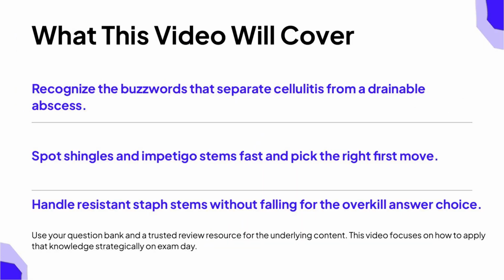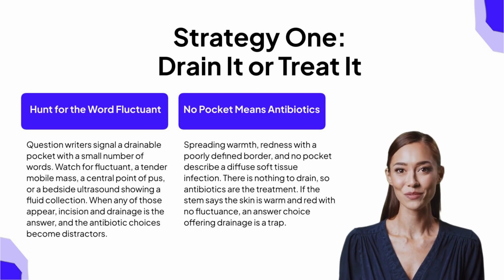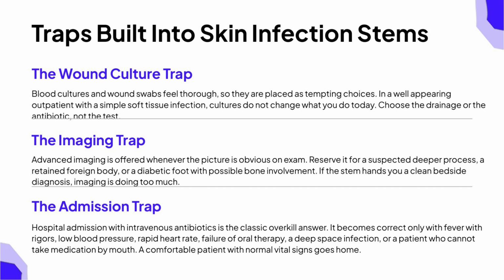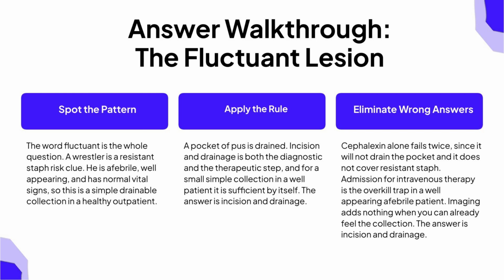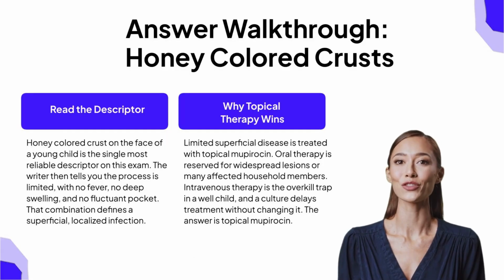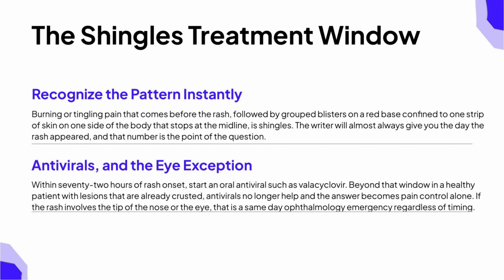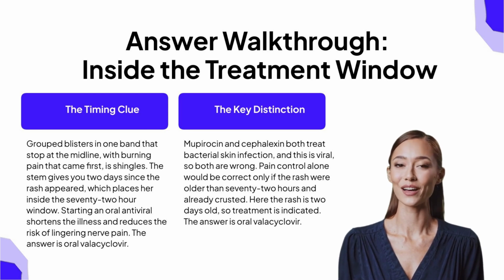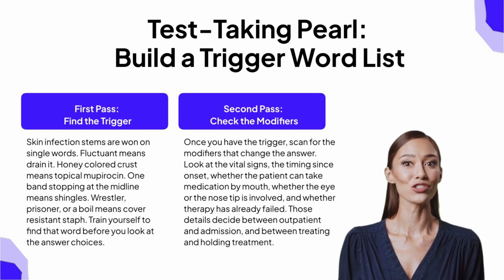USMLE Step 3 Skin Infections Review: Cellulitis, Impetigo, Shingles and MRSA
Master high-yield USMLE Step 3 Skin Infection concepts in this comprehensive review video. We break down the exact bacterial and viral skin conditions, management strategies, antibiotic selection, and next-best-step questions you will encounter on test day, focusing heavily on clinical decision-making and distinguishing critical differences in presentation.

WHAT WE COVER IN THIS VIDEO:

● Cellulitis and Abscess Management: How to differentiate purulent vs. non-purulent cellulitis, first-line empiric antibiotic therapies, and exact criteria for incision and drainage (I and D).

● Impetigo: Recognizing the classic honey-crusted lesions, differentiating bullous vs. non-bullous forms, and choosing between topical mupirocin and systemic antibiotics.

● Herpes Zoster (Shingles): High-yield clinical presentations, identifying ophthalmicus complications, timing for antiviral therapies (acyclovir, valacyclovir), and postherpetic neuralgia prevention.

● MRSA Infections: Risk factors, picking the correct oral vs. intravenous antibiotics (clindamycin, TMP-SMX, doxycycline, vancomycin), and addressing recurrent MRSA skin infections.